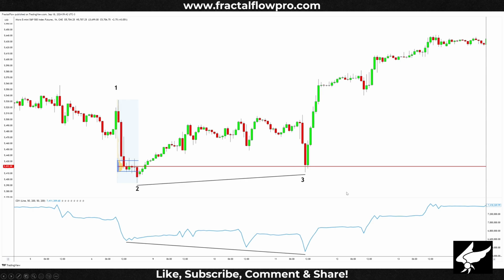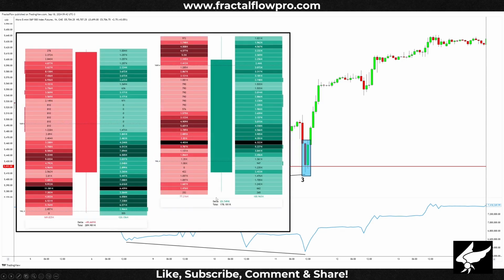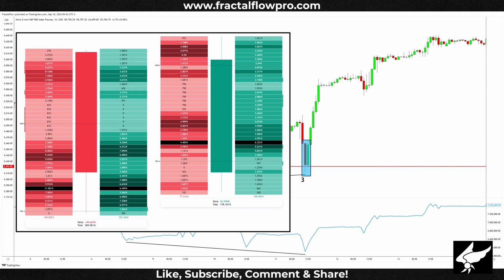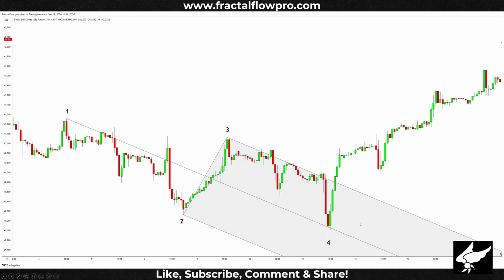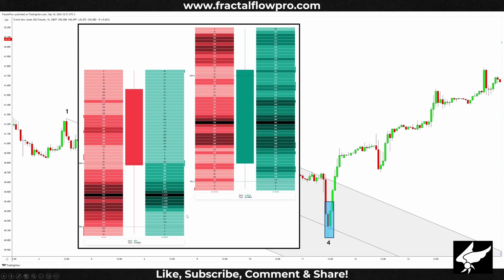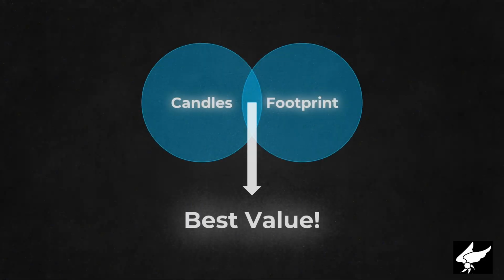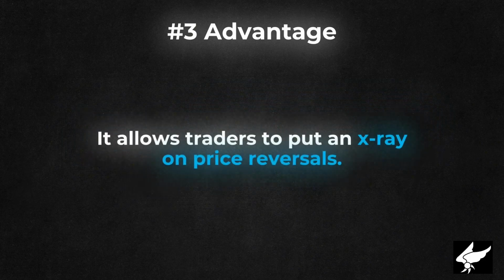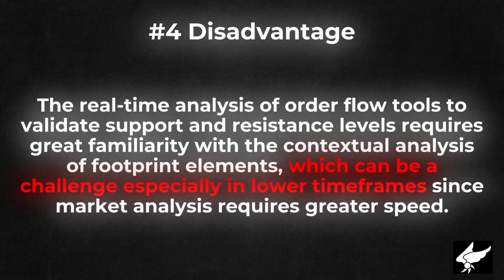Footprint trading examples pt.5